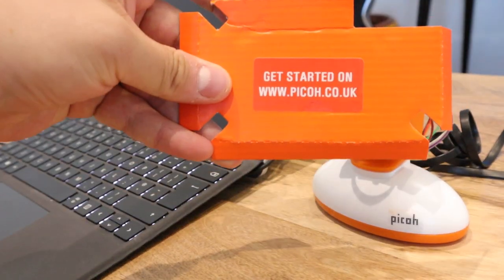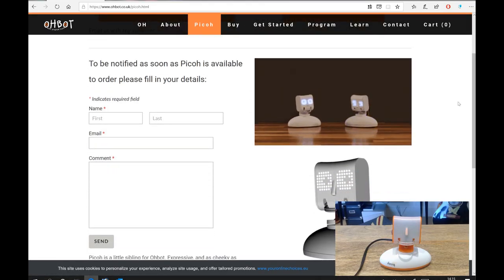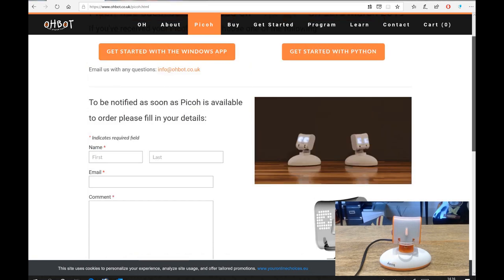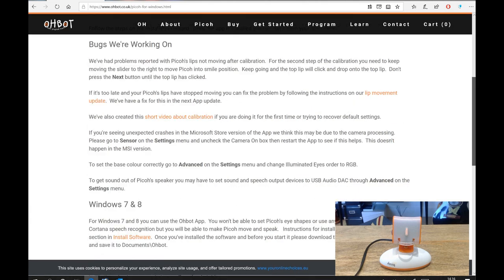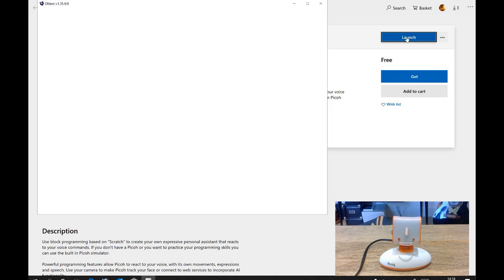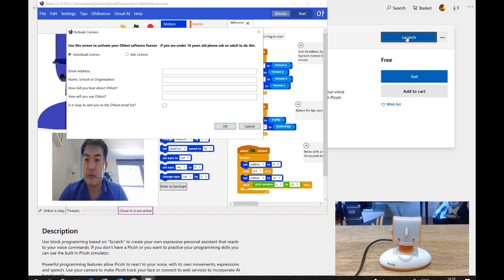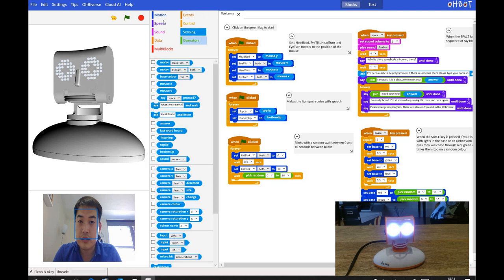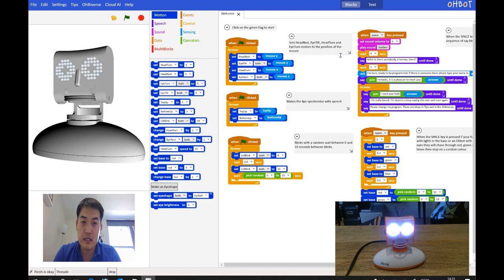[How To] Set Up Picoh Robot by Ohbot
This video shows how simple it is to set up Picoh Robot, thanks to their free windows app.

Picoh's app is simple as it can get but I need to study how each command blocks works together so will need a bit of time.

Comparing to rather complicated robot programming python I have seen, I am very satisfied how one can immediately get in with their app. I hope other robotic company can follow the example of Picoh.